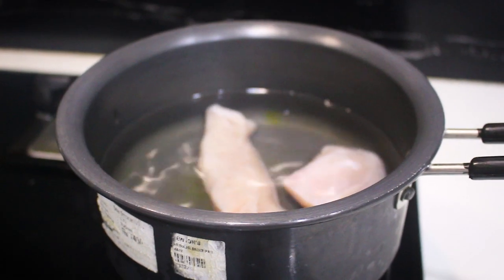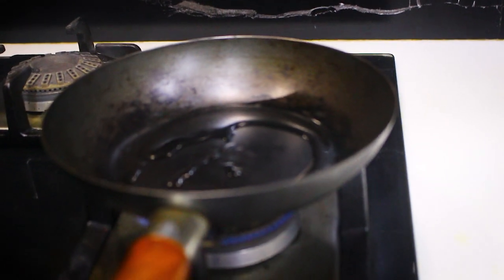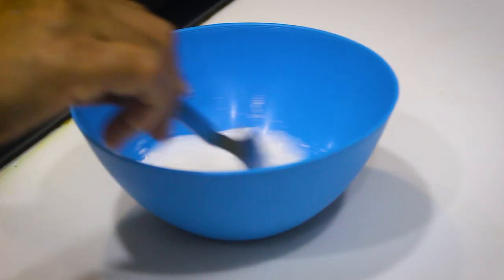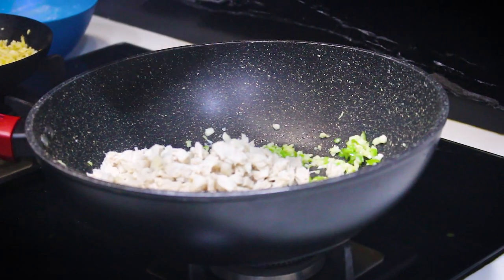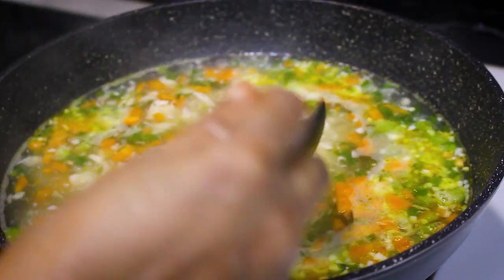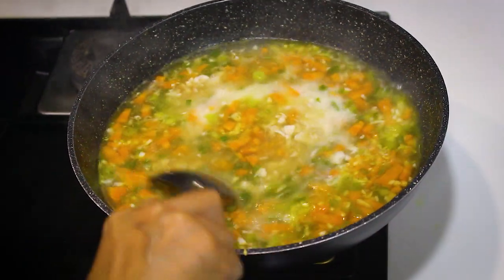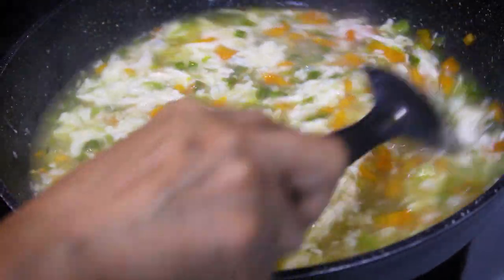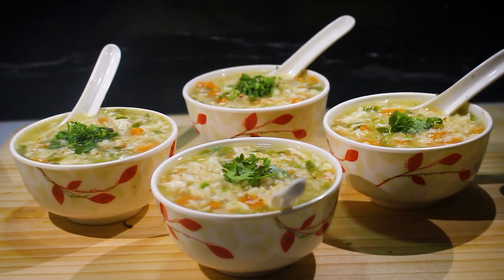Chicken Burnt Garlic Soup - Restaurant Style - Mom's Apron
INGRIDENTS & METHOD -
- Preparation of chicken stalk until water turns milky
- Cut the breast pieces and keep aside
BURNT GARLIC
- Take half cup of finely chopped garlic
- Add to this 2 tbsp of corn flour
- fry the garlic with 2 tbsp of oil until golden brown and crispy
CORN WATER
- Take 2 tbsp of corn flour
- Add some water and mix it well
VEGGIES
- Finely chopped carrot
- Finely chopped spring onions
(Veggies as per your choice)
FINAL STEP
- In a pan add 2tbsp of oil
- Add finely chopped garlic and green chillies
- Add the chicken breast pieces
- Add the chopped veggies
- Add chicken stalk
- Add 2 tbsp green chilli sauce
- 1 tsp white pepper powder
- salt to taste
- squeeze lemon juice
- Gradually add the corn flour water
- Add some burn garlic and save the rest to garnish
WHIPPED EGG
- In a bowl whip the egg
- Pour the egg into the soup while stirring it.